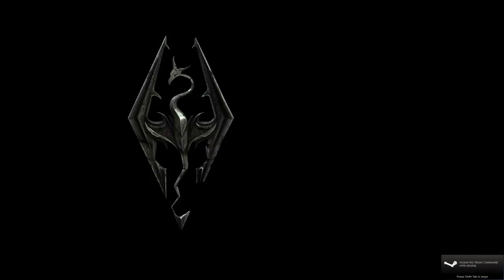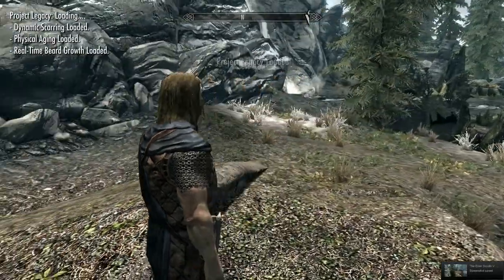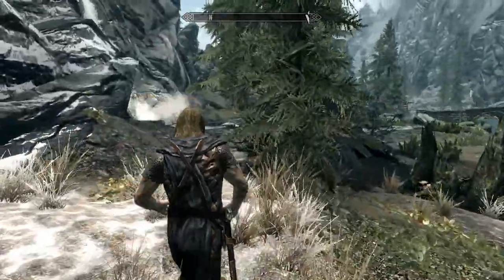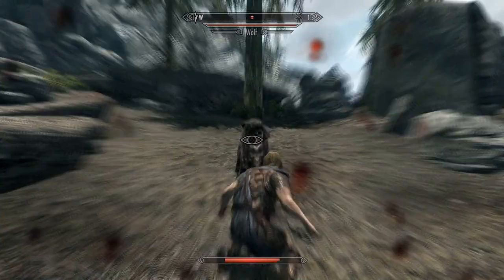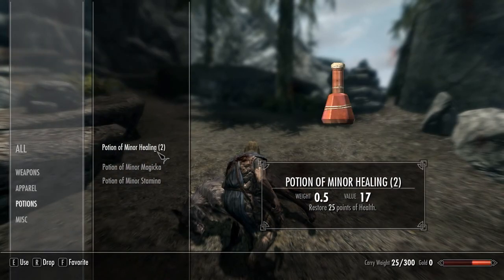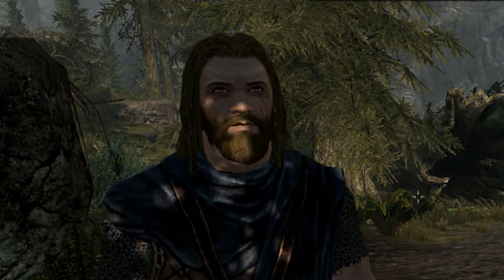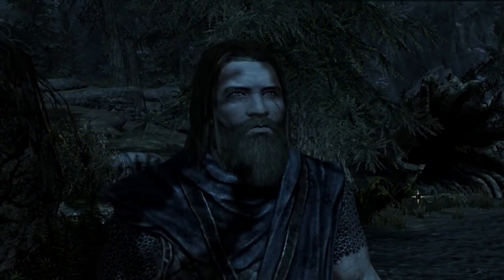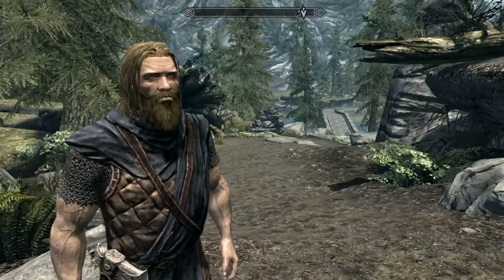Project Legacy - Dev Diary 4 [Dynamic Beard+Scar Growth Together in Real Tme]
Follow the development progress to the most ambitious Skyrim mod ever!

Dev Diary 4 - See the previously shown dynamic scaring and beard growth mod working together, as the beard grows over your scars.

(NOTE: Sorry for the screen cut in the middle of the video, the transition to show the scar was a bit late - some simple coding fixes we can make! No worries!)

I'm new to the mod team here (Hi I'm Xluongbrox or call me Chris) and want to thank Mike for the opportunity - this truly is an ambitious mod and I'm VERY excited to be working on it.

To clear one thing up - Mike has put some people on the team to work with the mod. So we have a small team as of now.

Thanks to those who are following the mod - we really appreciated the support and feed off your suggestions! We will reply and always take things into consideration!